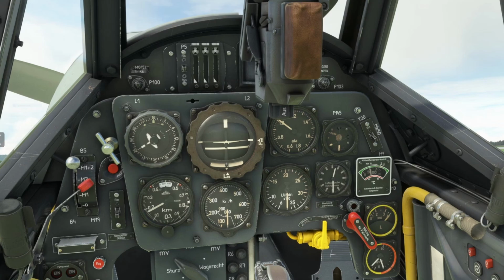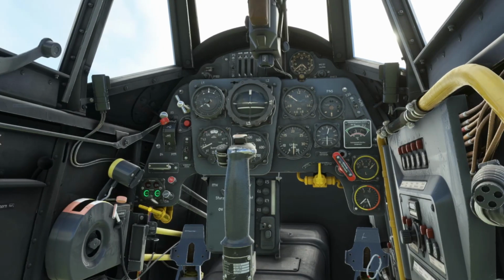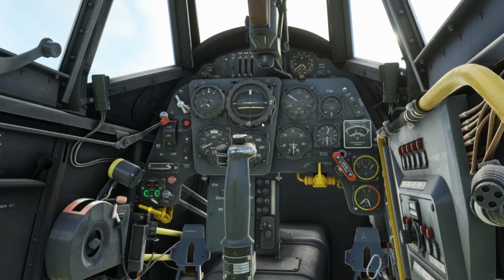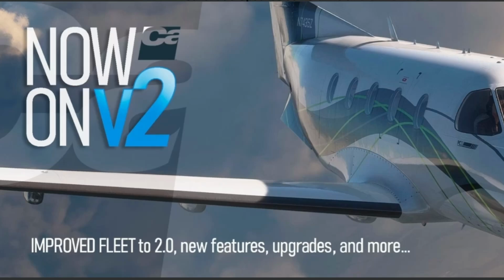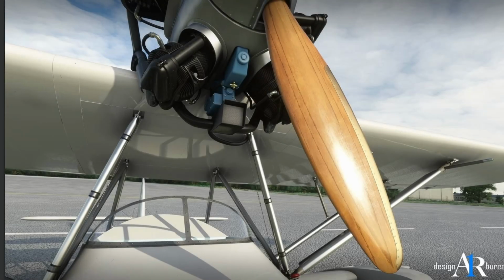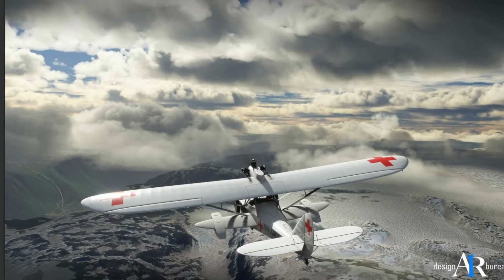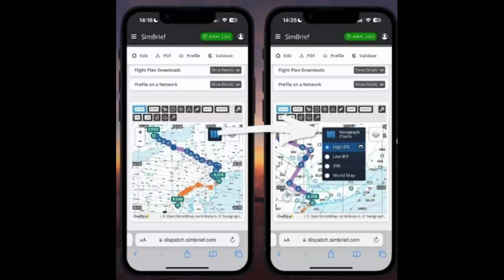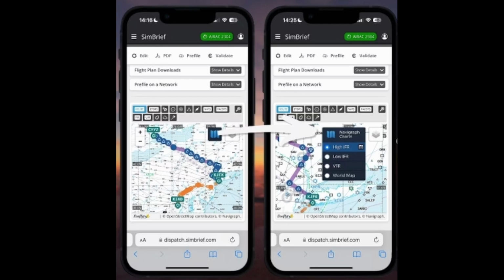MSFS NEWS | Carenado Updates Many Aircraf and More!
Carenado updates many of their aircraft, new scenery, new aircraft and more in today's MSFS News!

0:00 Intro
1:50 GotFriends Canoe
3:54 ME 109
6:23 Carenado Updates
10:03 KFJK Update
11:54 Shavrov SH-2
12:59 Simbrief Update
13:46 Maule 7 Update
14:39 Los Angeles Scenery
15:37 Niagra Falls

747-800 Full Flight Tutorial Guide

My Specs
64GB DDR4 G.Skill RGBneo (Specifically engineered for AMD Ryzen)
RTX 4080
4k resolution